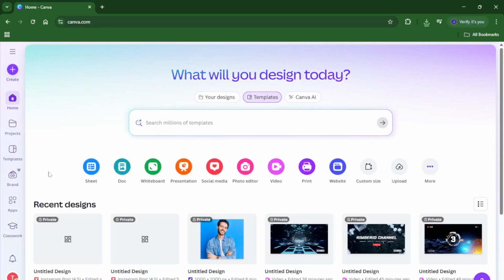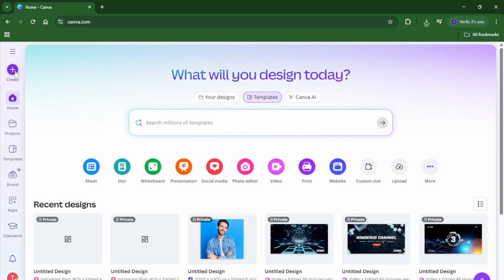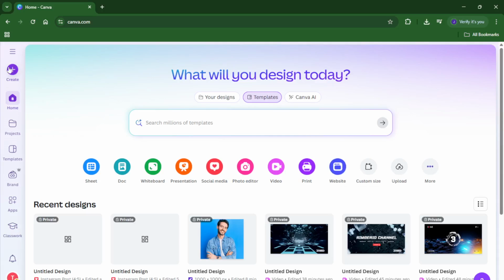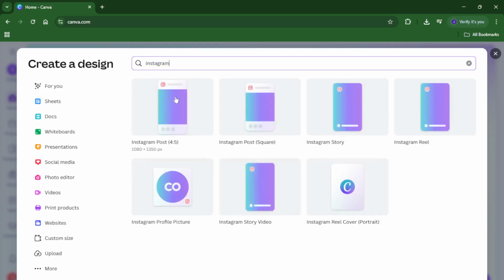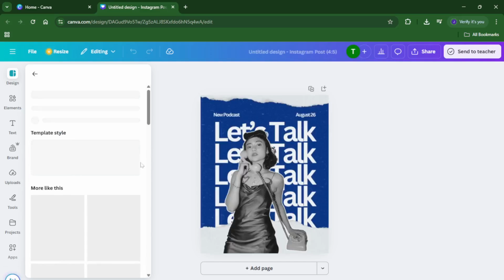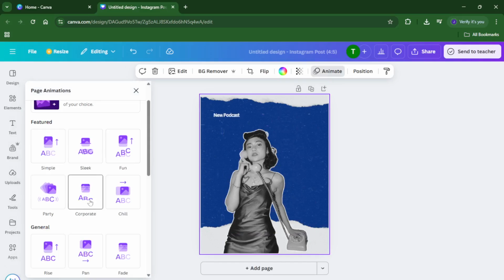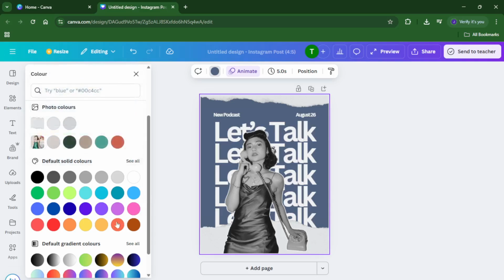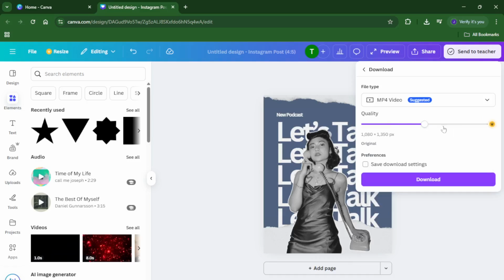How To Create Canva Instagram Posts (Easiest Way) (2026 Guide)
Learn how to create stunning Instagram posts using Canva in 2026 with this step-by-step tutorial! Whether you're a beginner or looking to upgrade your content, this video covers all the essential features and tips.

Timestamps:
00:00 - Introduction & Overview
01:10 - Setting Up Your Canva Account
02:30 - Navigating the Canva Interface (Desktop & Web)
04:15 - Choosing the Right Instagram Post Template
06:00 - Customizing Text and Fonts
08:20 - Adding Images, Elements & Graphics
10:05 - Using Canva's 2026 AI Design Tools
12:00 - Adjusting Colors and Layers
13:30 - Exporting & Downloading Your Post
15:00 - Uploading Directly to Instagram

Supported Platforms: Canva Desktop, Canva Web, Canva Mobile App

By the end of this video, you'll be able to design engaging Instagram posts with ease.